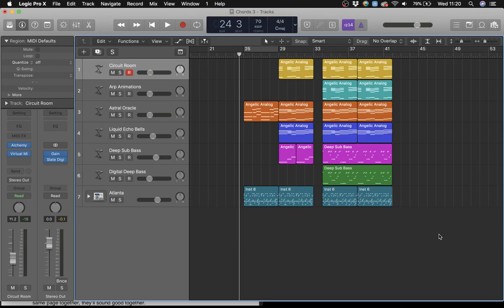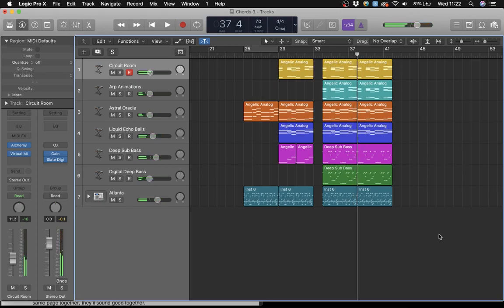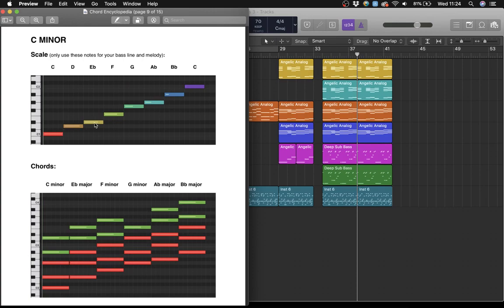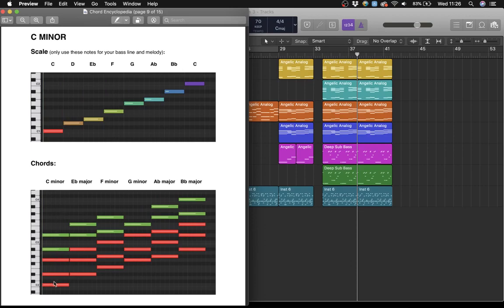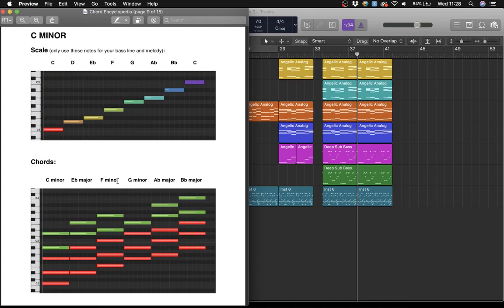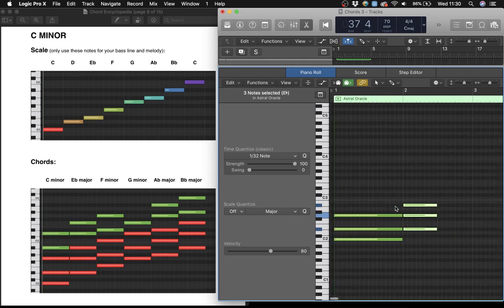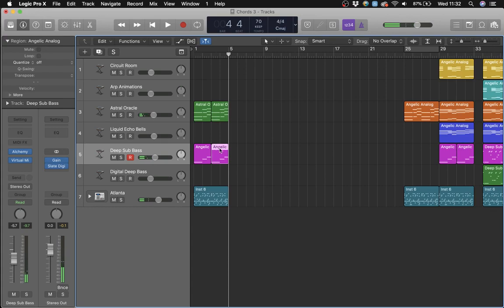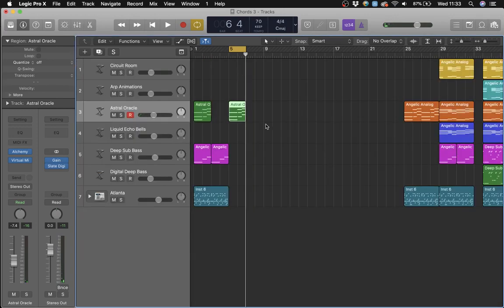How to write chords if you don't know any music theory - part 1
Part one of a tutorial on how to program chords in your tracks if you don't know any music theory.

This music production tutorial is going to show you how to write chords in your music, especially if you don't really know your major from your minor, what people mean when they start talking about keys, or what a chord sequence should even look like.

For more information on studying Music Performance or Music Tech at The Manchester College, follow this link: